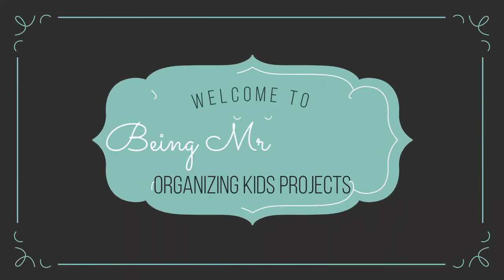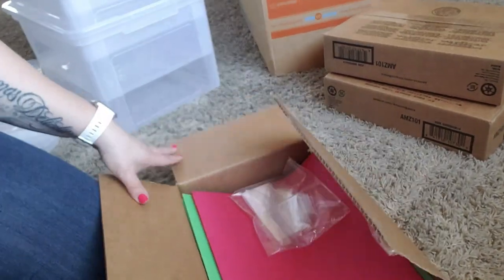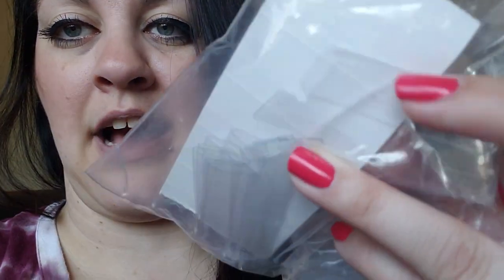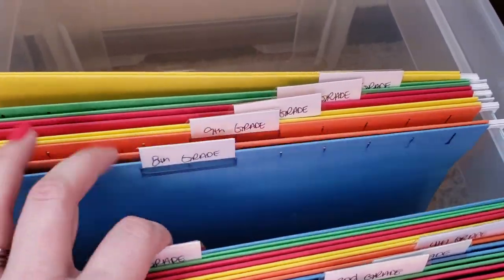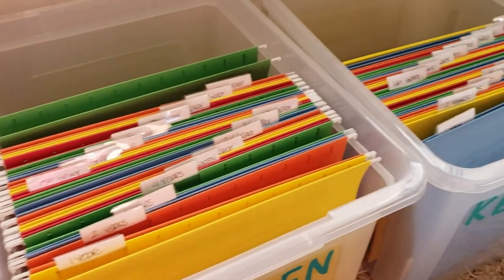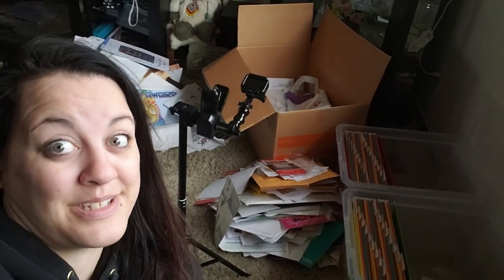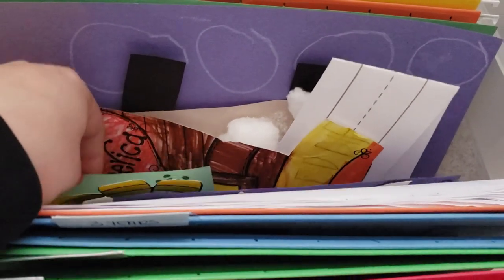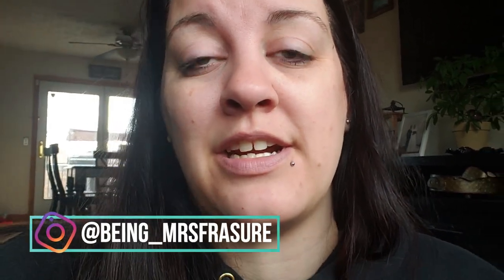Organizing School Work and Pictures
We're going to jump right in to a disasterous situation.  I have been saving paperwork and projects from my kids for many years now and I need to find some way to get it organized. Come along as I show you how I decided to organize on a budget!

❌Totes:❌

❌File folders:❌

Join Poshmark:
Join me on Poshmark, the #1 app to buy & sell fashion.

My Vacuum :